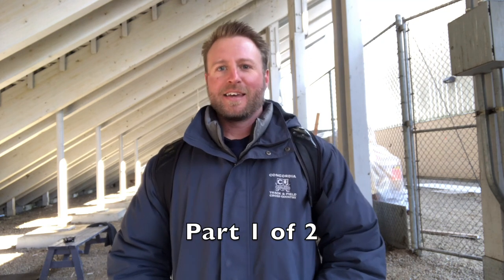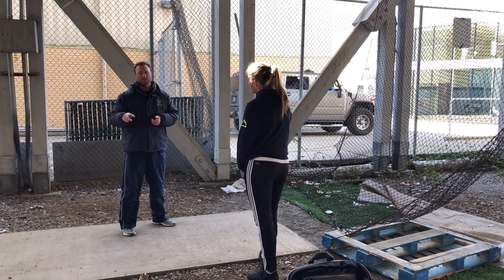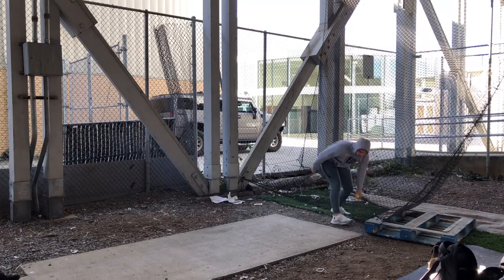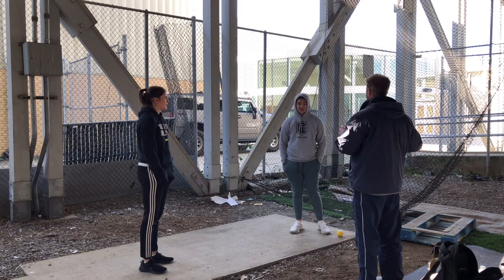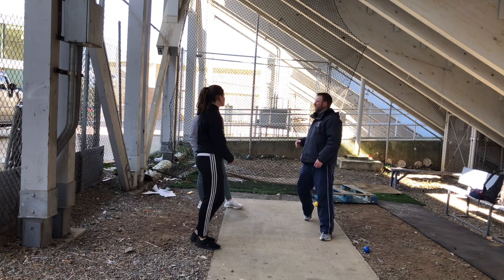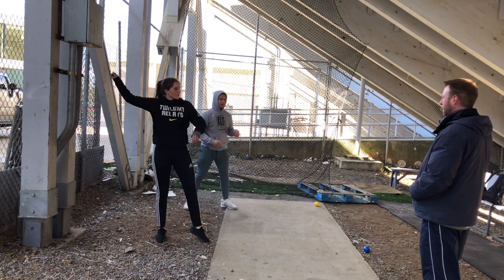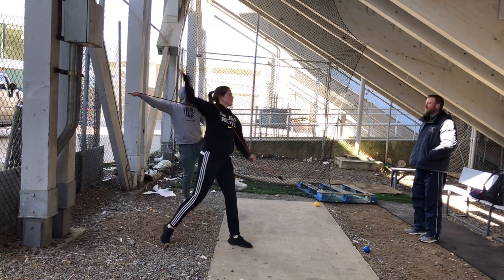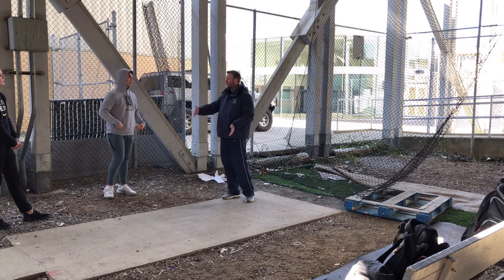VLOG S1E15 - Javelin Session with Kasen and Kate - Part 1 of 2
Two Beginner javelin throwers learning some fundamentals. This winter season coaching session has weighted ball throws indoors due to poor weather. Hopefully you'll find a few javelin drills and concepts interesting.

for instructional javelin videos, private coaching and javelin clinic opportunities.